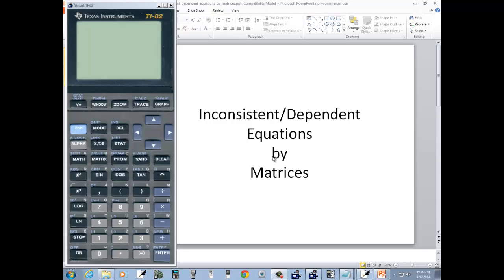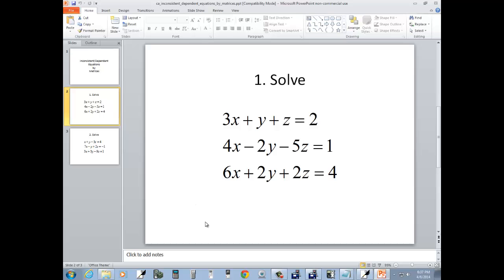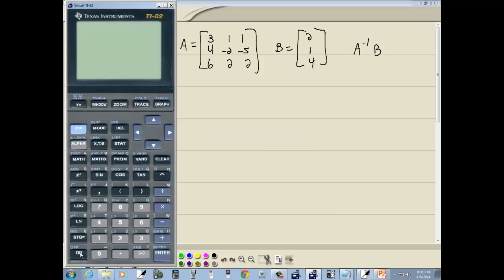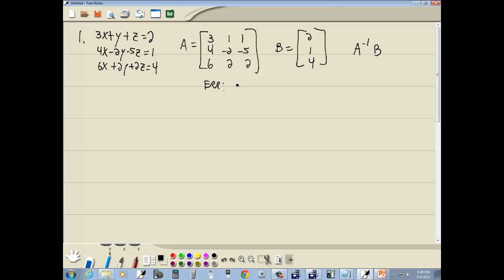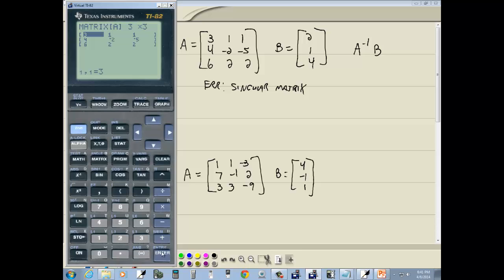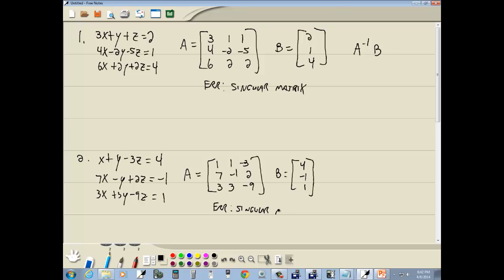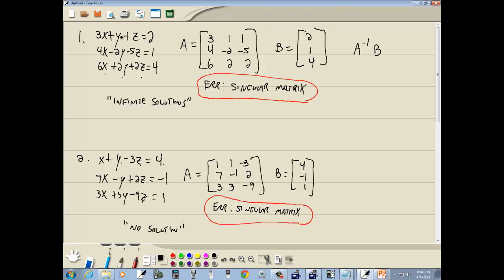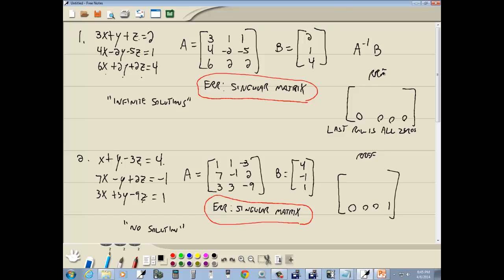Technology in College Algebra - Inconsistent_Dependent Equations - by Matrices - TI-82